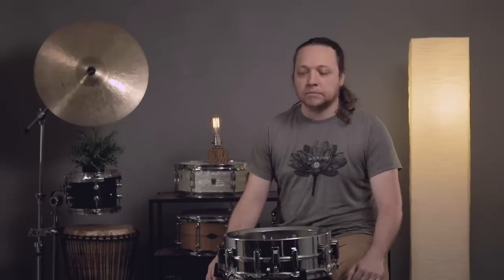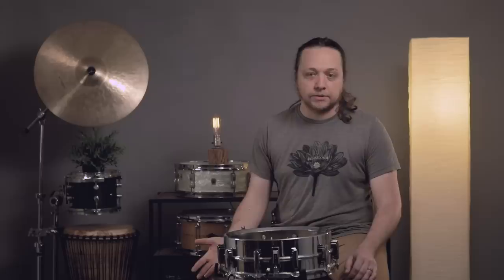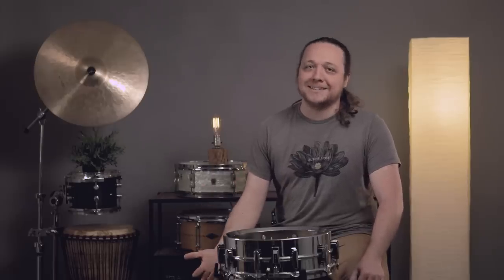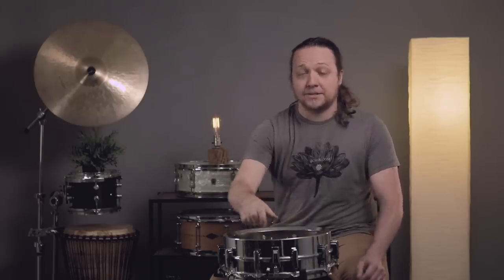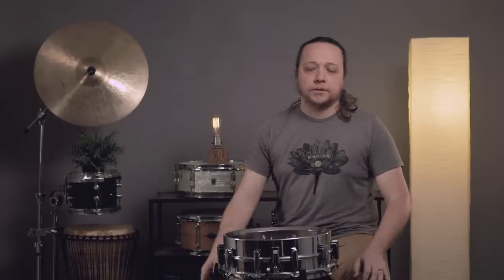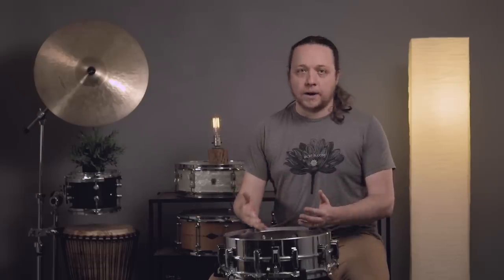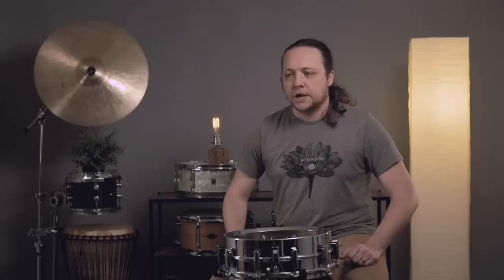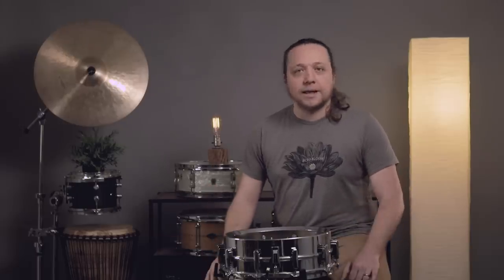Ep. 39 What About Snare Beds?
How much do you know about snare beds? What kind snare beds does your drum(s) have? Have you experimented with different snare wires to accommodate your snare beds? These are all important considerations that are often overlooked yet can lead to your drum sounding like a dream drum.

Consider this week’s episode the intellectual/philosophical side of snare beds (who knew we could get so deep?!?) and keep an eye out for a more comparative “part 2” to this video in the future.

As a side note- yes, the Tama drum does have a snare bed, albeit and VERY subtle depth and quite wide design.

This episode features four drums:
2:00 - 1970’s Ludwig LM400 Supraphonic
4:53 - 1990’s Pearl Master Maple Custom Extra
7:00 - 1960’s Gretsch 4105 Round Badge
10:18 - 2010’s Tama Starclassic Birch/Bubinga